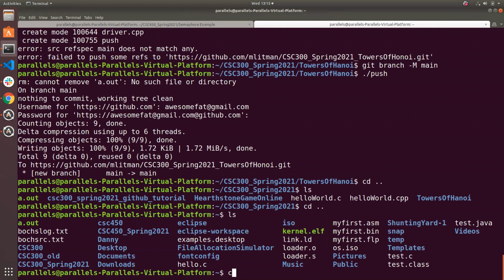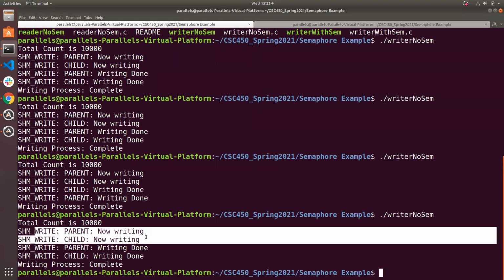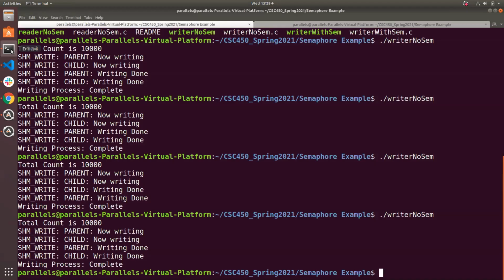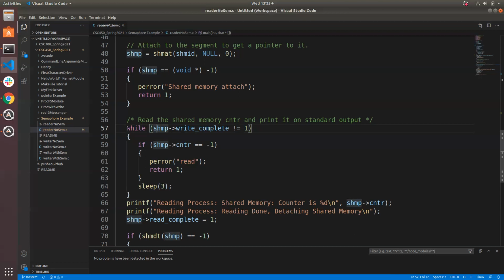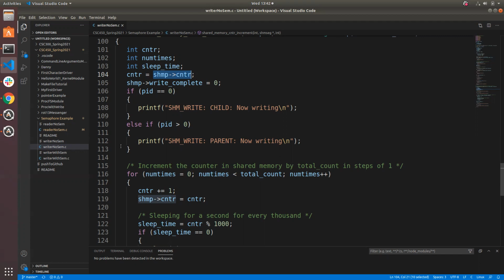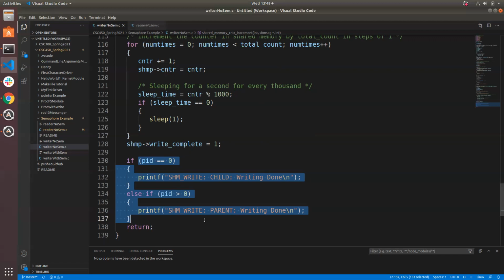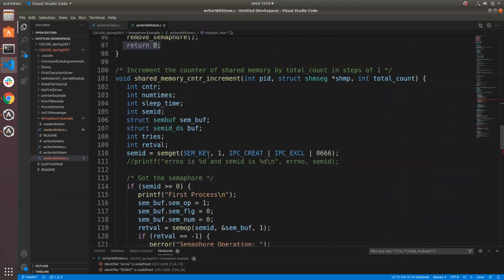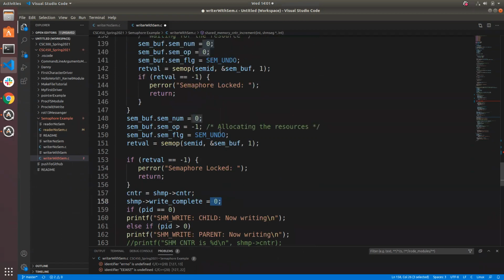CSC450 3/31/21 Semaphore Example w/Reader and Writer